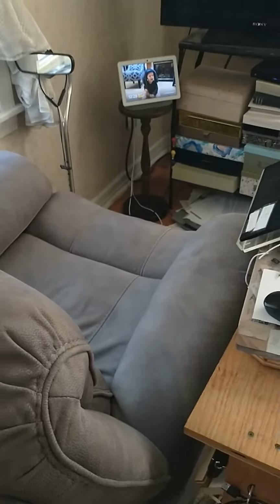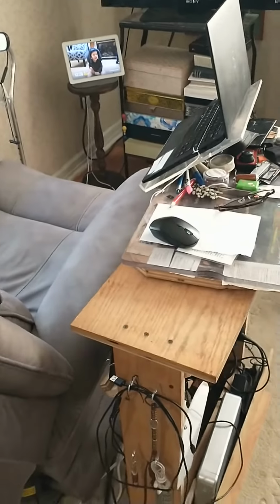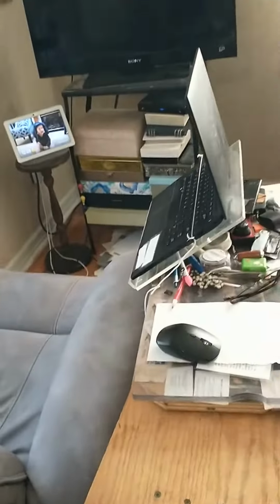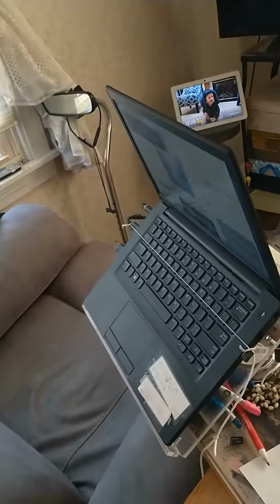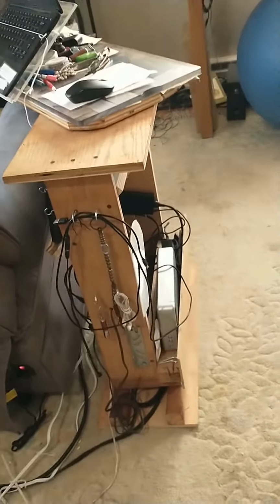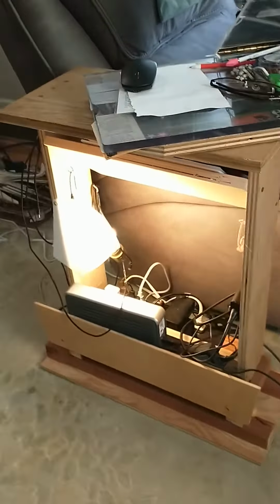Swinging Side Table Over view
this is my swinging side table. I built this a few years ago anticipating spending time in my easy chair following surgeries.
 So I've been thinking for some time about how to add 8 to 10 inches of lift to it.
I like the idea of making a linear actuator from a windshield wiper motor with either a lithium ion battery or an old laptop charger. Then too there is using springs from a window counter balance, pulleys and aircraft cable. Or a scissors type lift design is an option